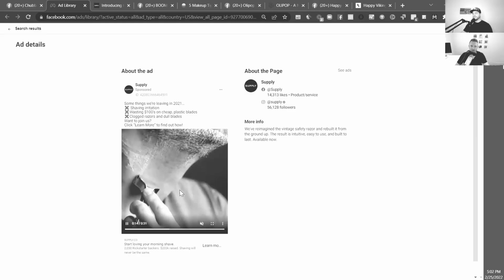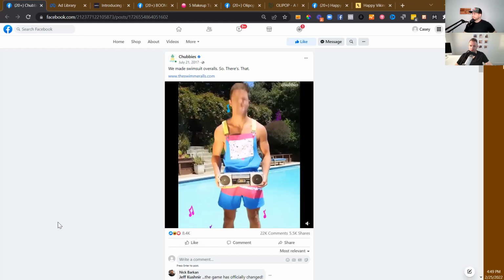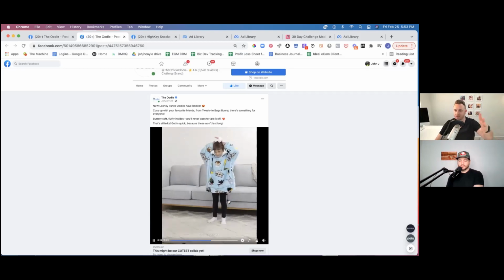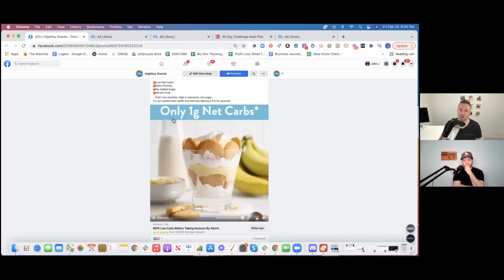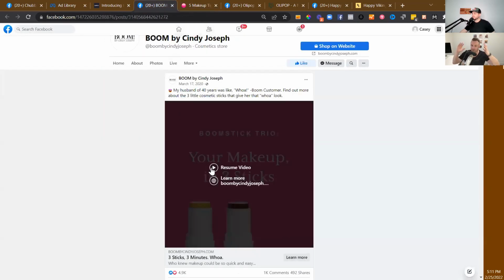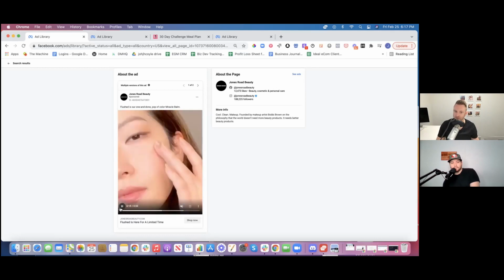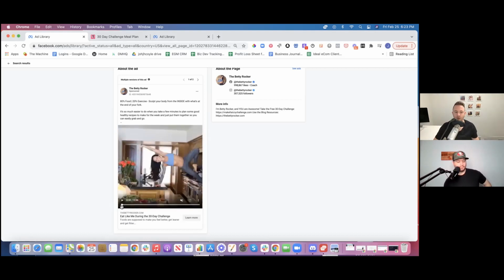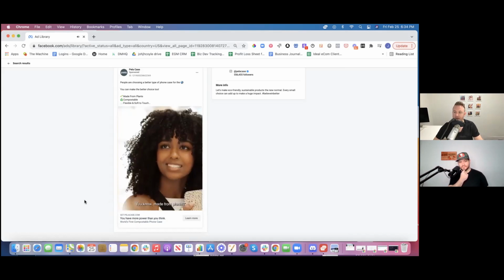The #1 BEST Ad Hack For Better ROI: The Hook & Bridge Method | ModCom Ep. #37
In this episode John and Casey share their #1 best ad hack for understanding how to get a better ROI from your ecommerce ads.

Lots of examples and explanations are sure to leave you a better marketer after consuming this episode of the ModCom podcast.